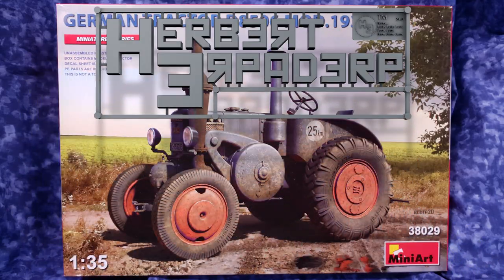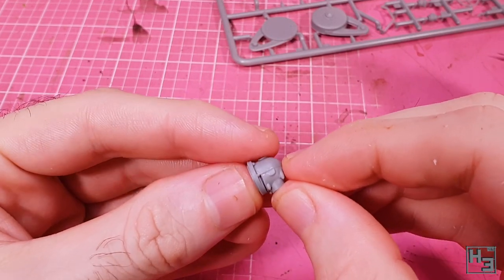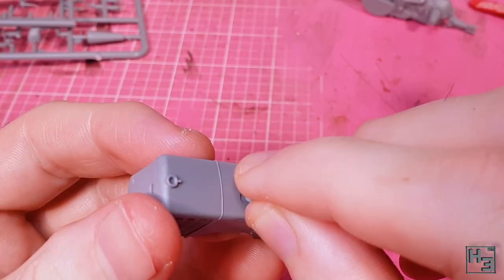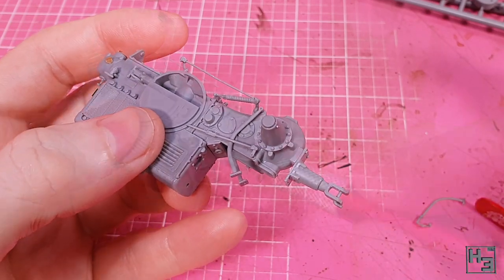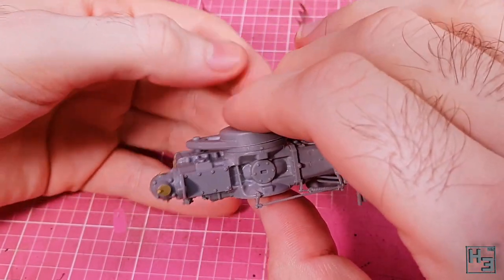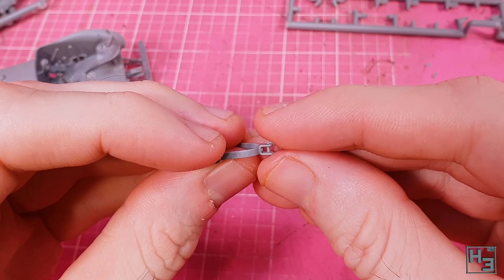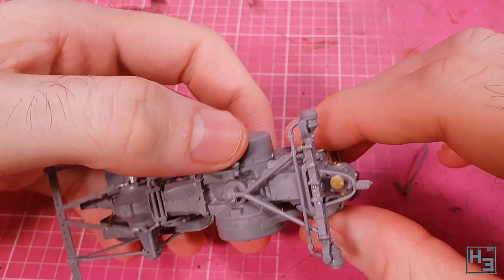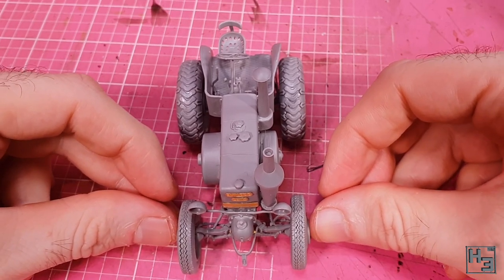Tractor! MiniArt German Tractor D8506 Mod.1937 [1:35]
The MiniArt German Tractor D8506 Mod. 1937! It's very tractory! I like it.
IT did take a while to build and there are quite a few fiddly bits... But it's certainly worth it for the awesome result. An excellent kit!
There will definitely be more MiniArt on this channel!

If you want to send me stuff my postal address is:
Herbert Erpaderp
Australia